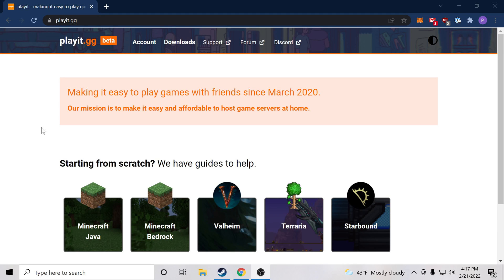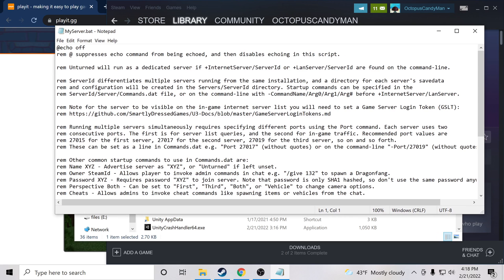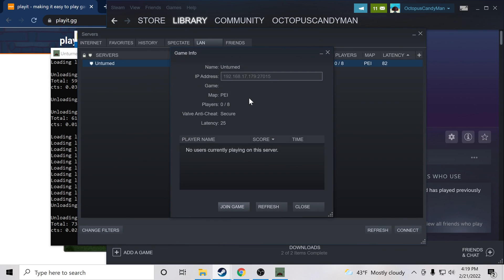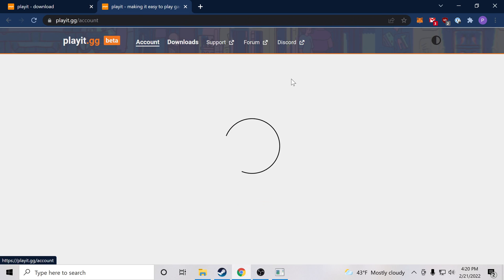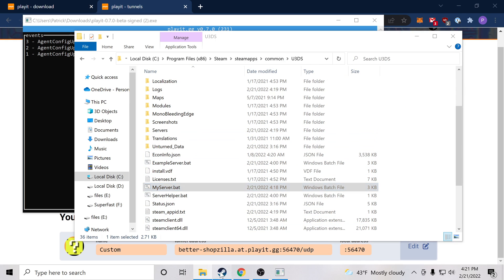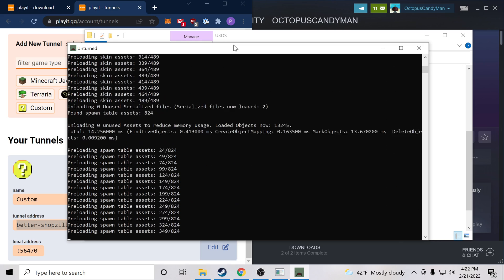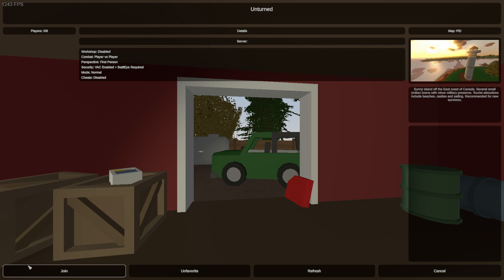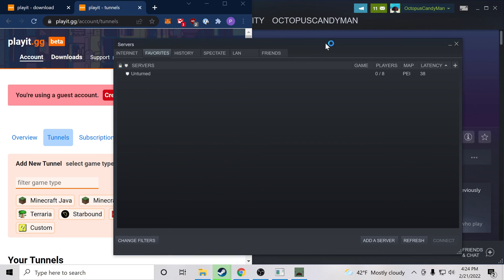Setup a public Unturned server so friends can join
We use to make the server public. Does not require port forwarding.

Completely free, please consider supporting the project by buying a custom .playit.gg domain